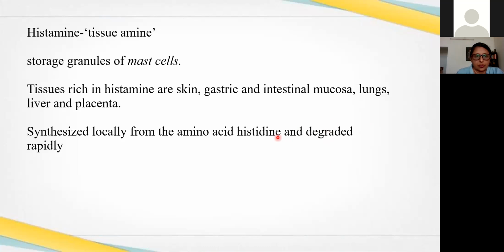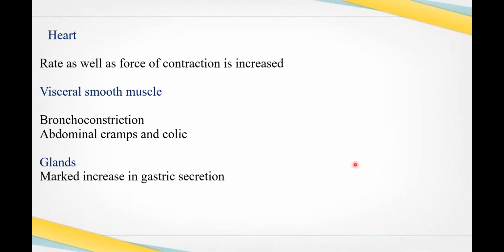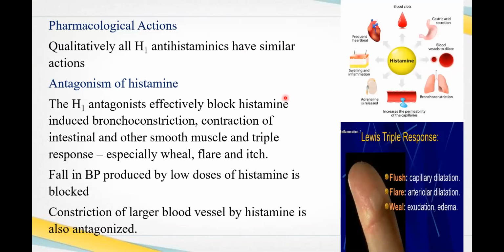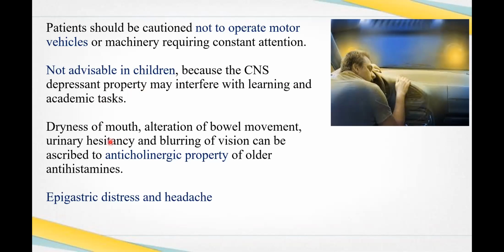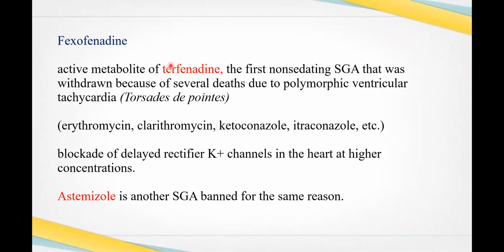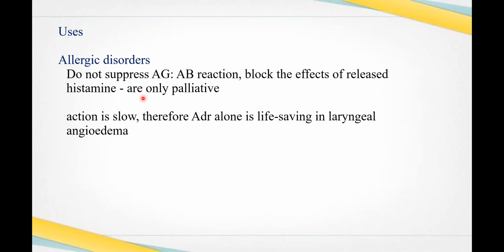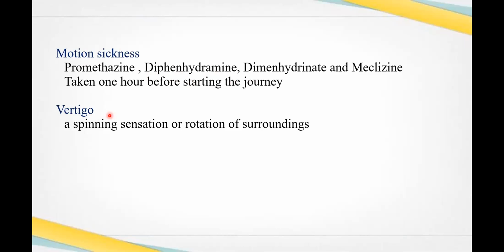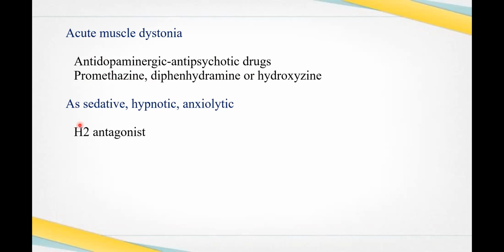Antihistamines 2 1 21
ZOOM class taken on Antihistamines on 2.1.21